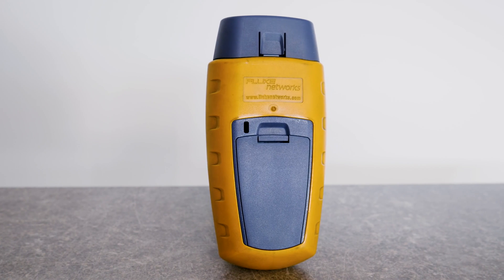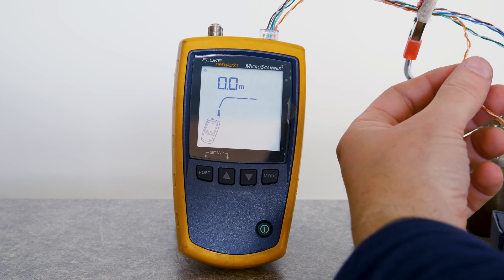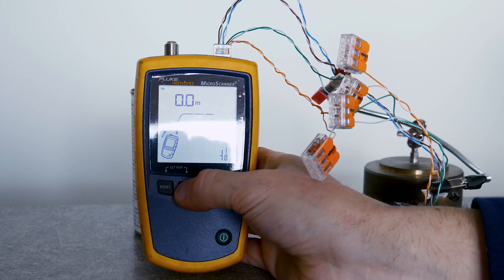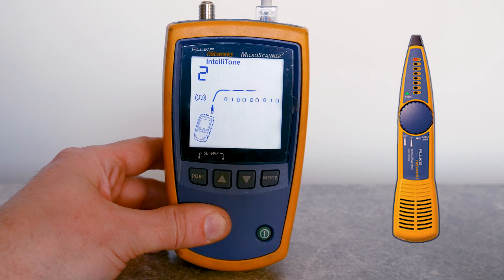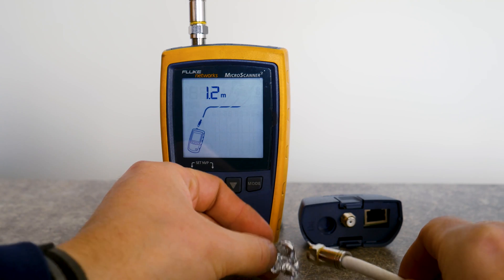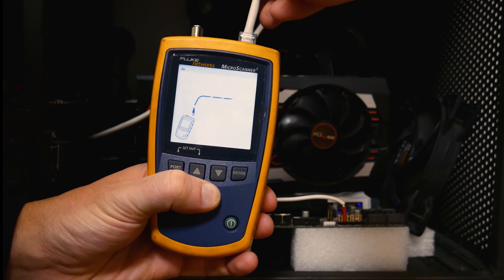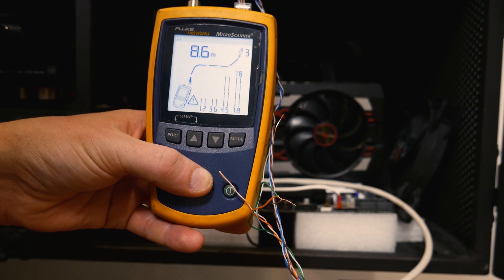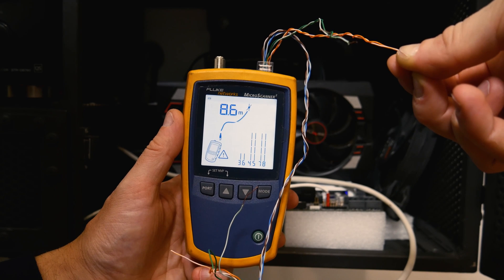Fluke Networks MicroScanner 2 TDR Lan Cable Tester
Short review of Fluke Microscaner tester. Nice design, build like a tank. Has decent TDR cable length to open, short tester. It has a good network wiremap. Button has this weird noise. My unit has some issues with the terminator adaptor. Sometimes it doesn't detect pin 8 - but it's old and used a lot. If Kurt electronic KE7100 had active testing I would prefer KE7100 over this tester. But right now this is simply better coz it has active testing capability.